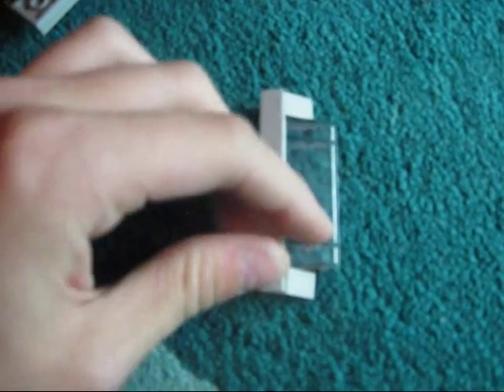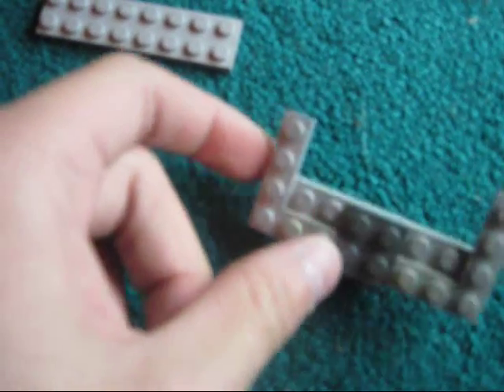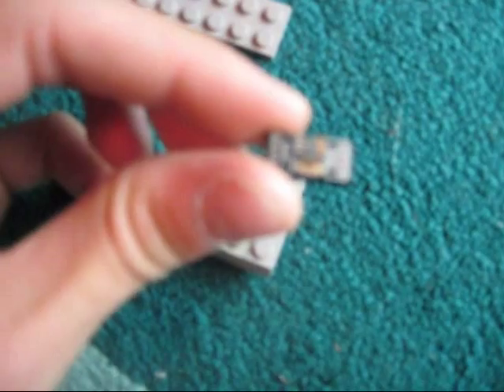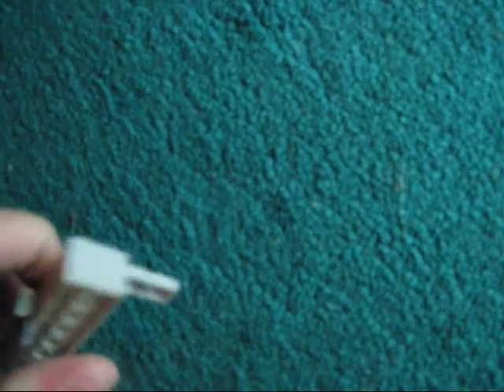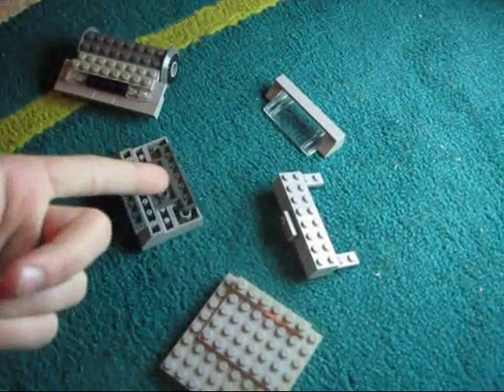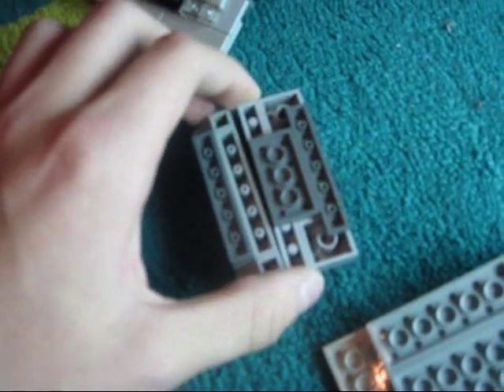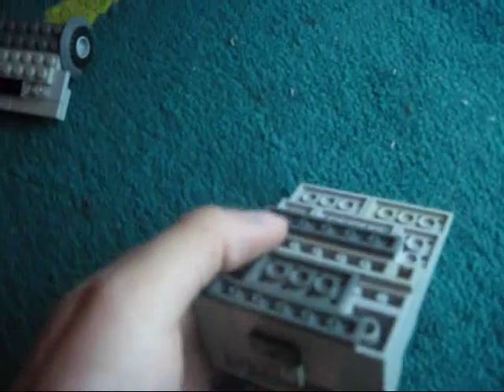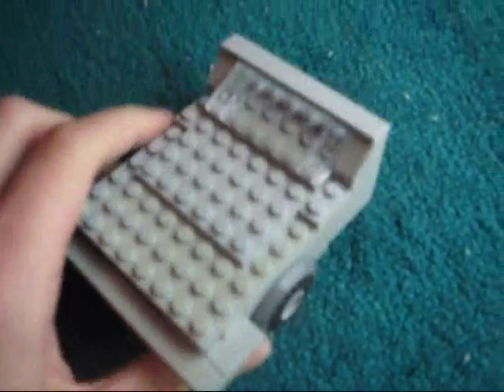How To Make A Lego Delorean Part 5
This is the fifth part. Can't find the pieces you're looking for? You can probably find them here.